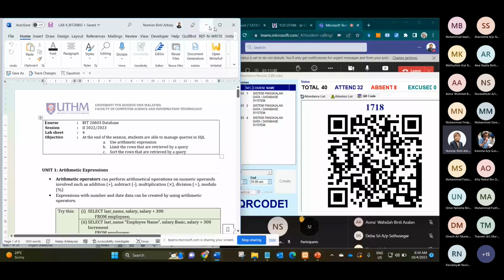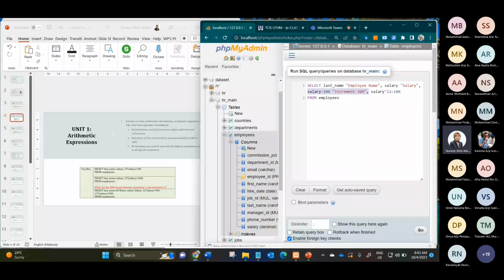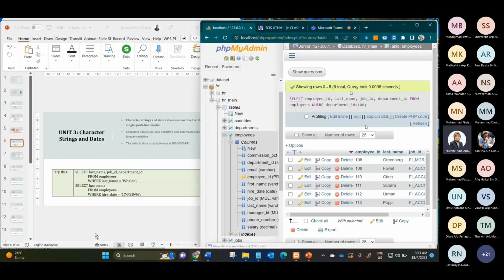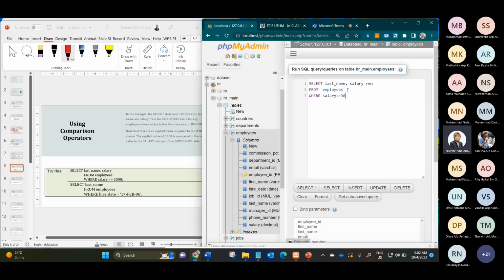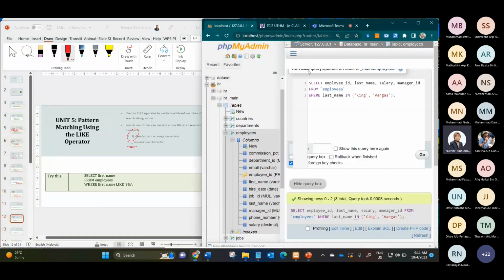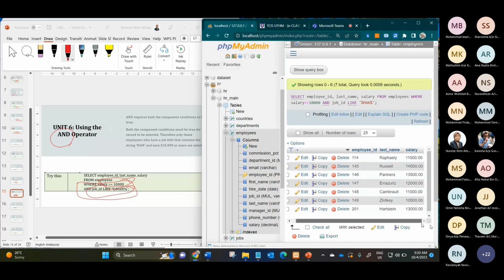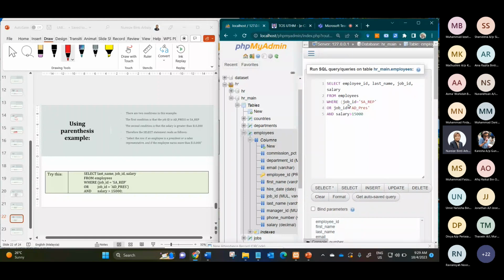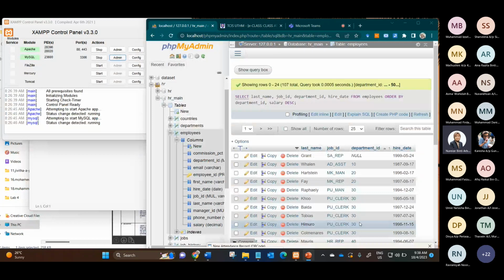BIT 20803 Lab 4